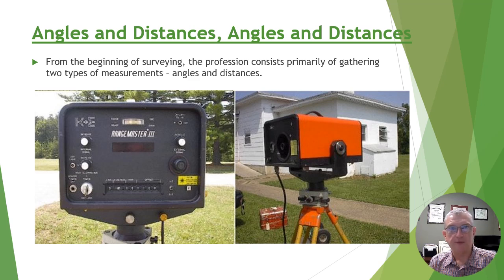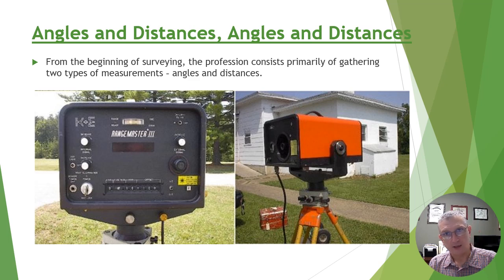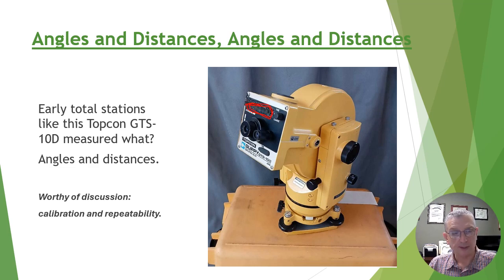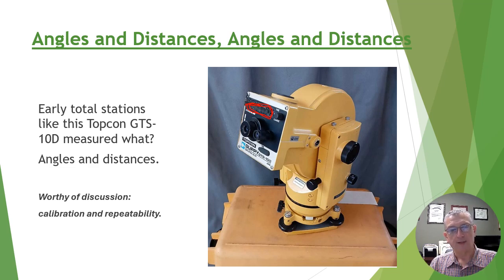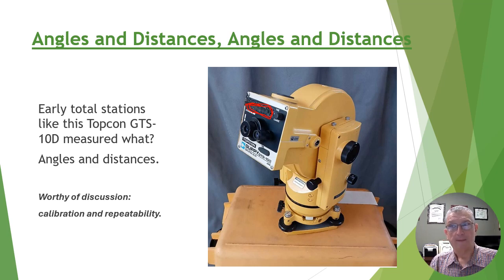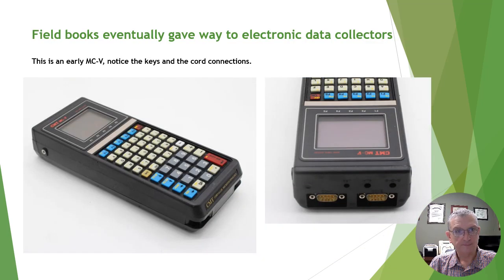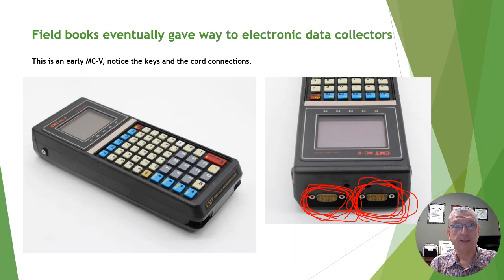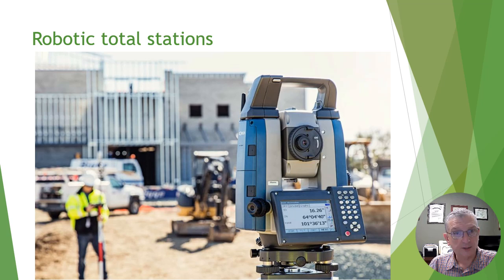Legal Aspects of Modern Surveying Techniques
Talking about legalities, not technicalities, of modern surveying techniques.